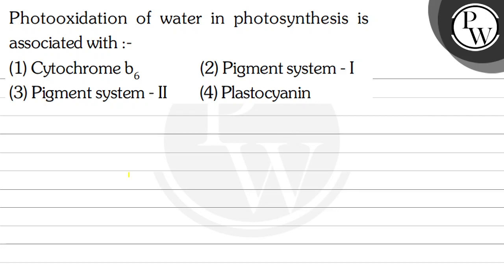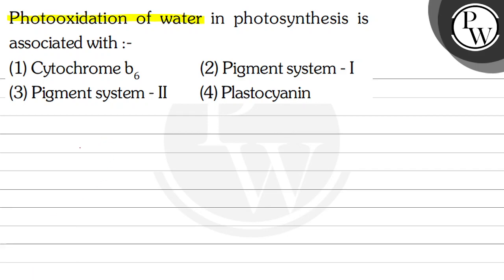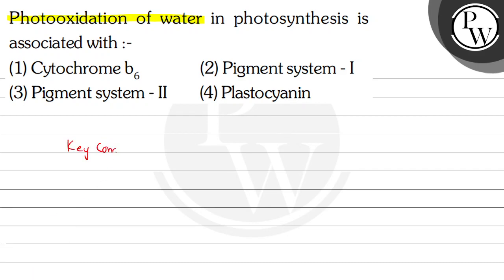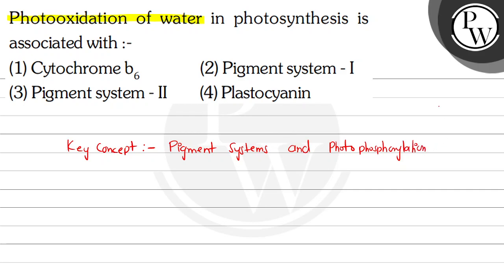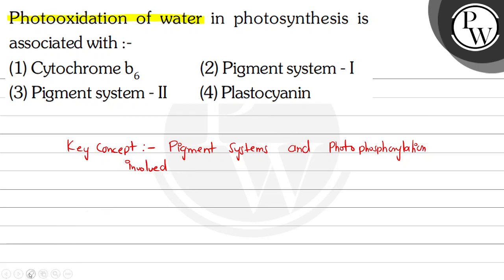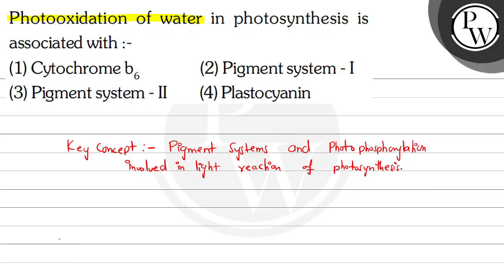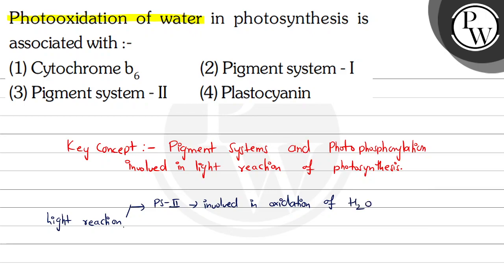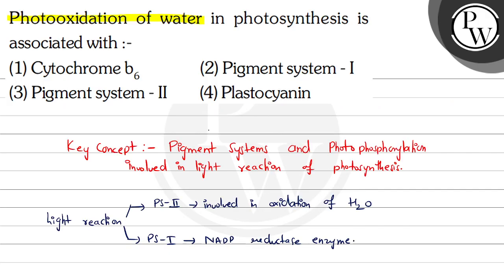Photooxidation of water in photosynthesis is P associated with :- (...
Photooxidation of water in photosynthesis is
P associated with :-
(1) Cytochrome \( b_{6} \)
(2) Pigment system - I
(3) Pigment system - II